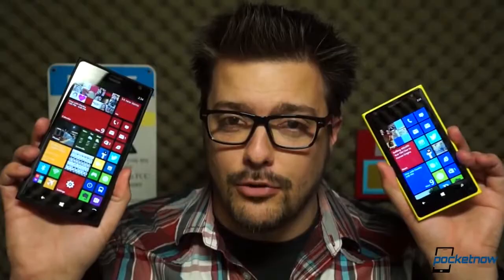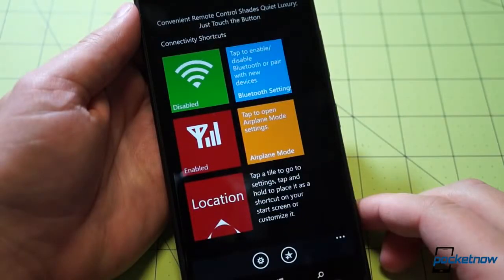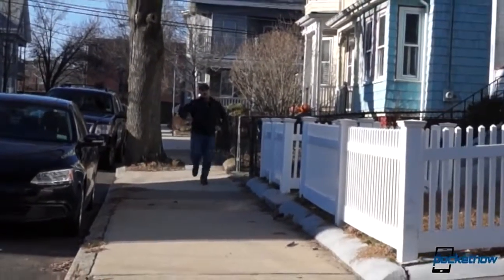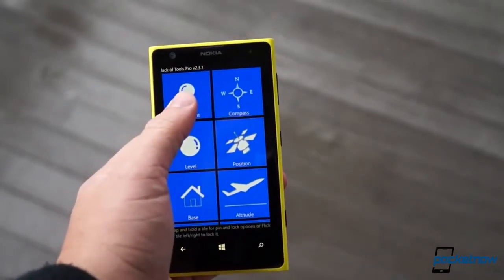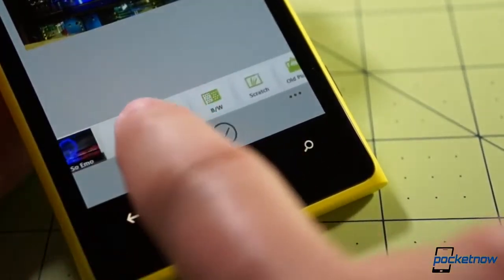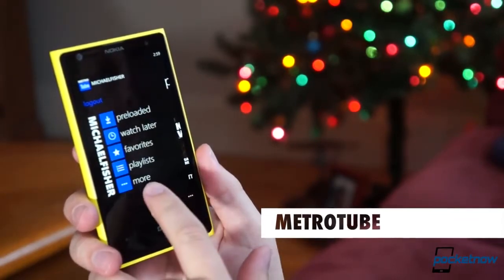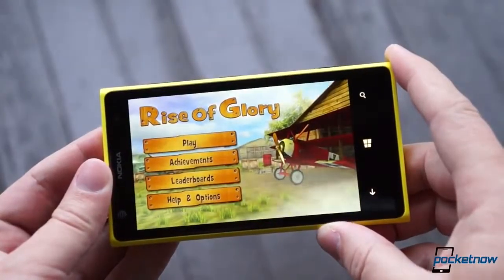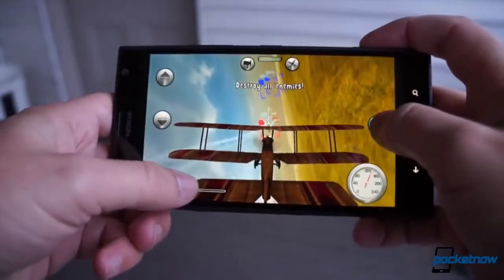Michael Fisher's top Windows Phone apps Pocketnow Insider